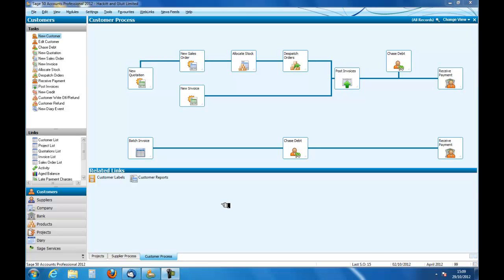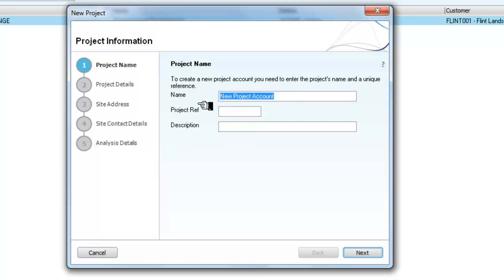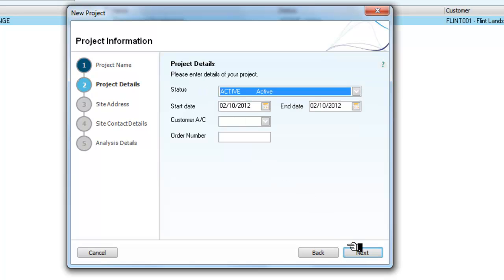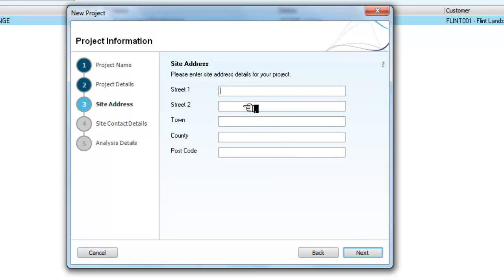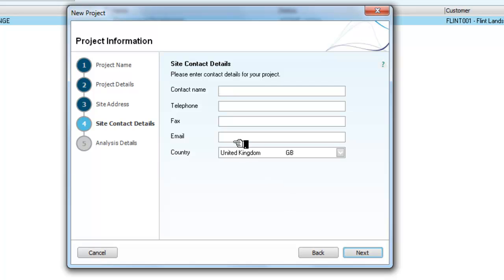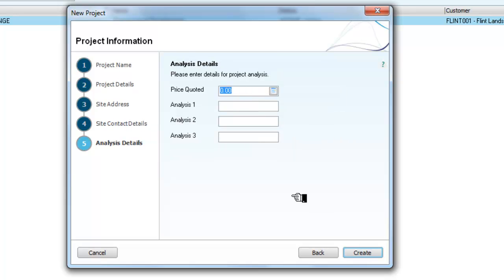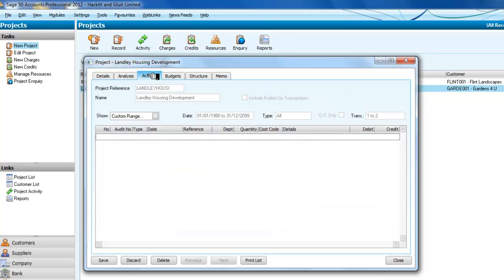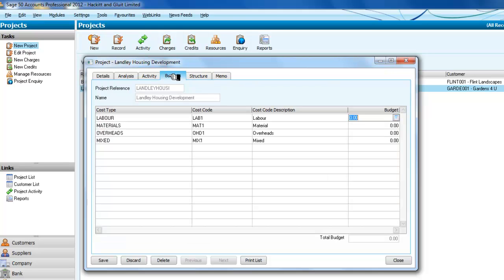SAGE LINE 50 Enter a new project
Setting up a new project and entering a budget for that project